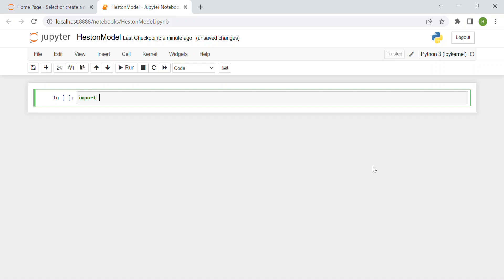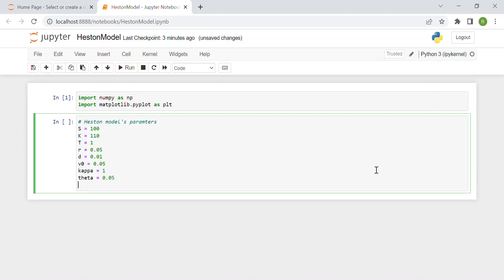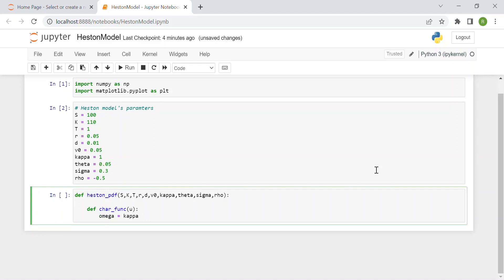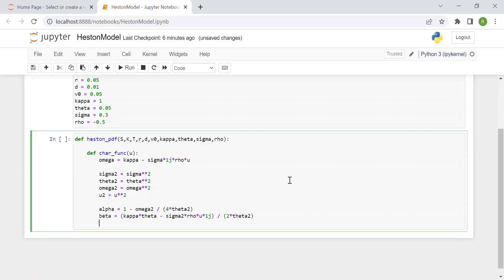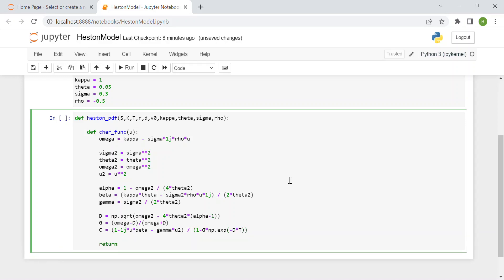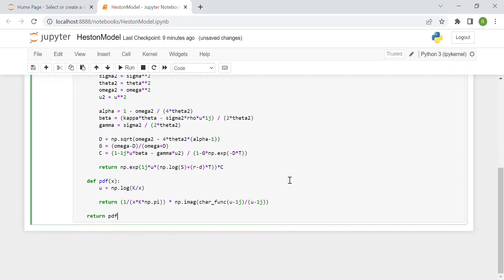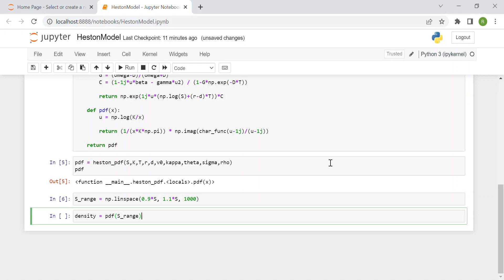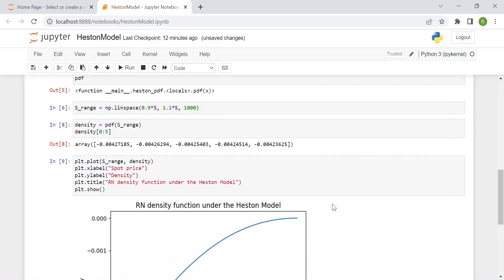Trading Options Risk-Free with HESTON MODEL in Python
In this video we'll see how to use the Breeden-Litzenberger formula to derive the risk-neutral density function from European call options with stochastic volatility under the Heston model.

From Wikipedia:
In finance, the Heston model, named after Steven L. Heston, is a mathematical model that describes the evolution of the volatility of an underlying asset. It is a stochastic volatility model: such a model assumes that the volatility of the asset is not constant, nor even deterministic, but follows a random process.

Heston model parameters:
S = spot price
K = strike price
T = maturity
r = risk-free rate
d = dividend yield
v0 = initial volatility
kappa = mean reversion rate
theta = mean reversion level
sigma = vol-of-vol
rho = correlation between spot price and volatility

Chapters:
00:00 - Introduction
00:42 - Heston model's parameters
02:18 - Heston model's pdf
08:42 - Testing functions
10:12 - Plot of density function